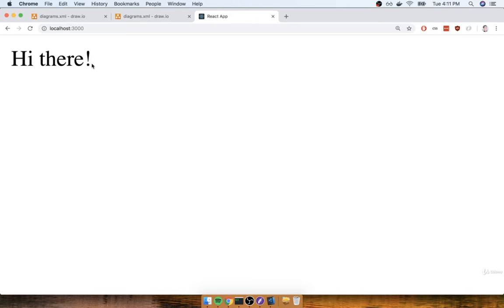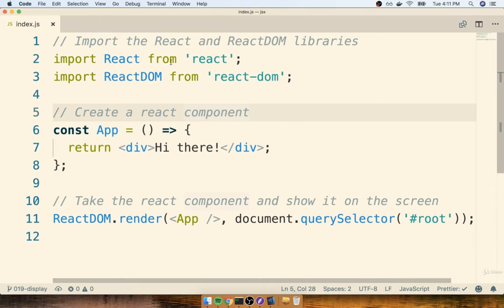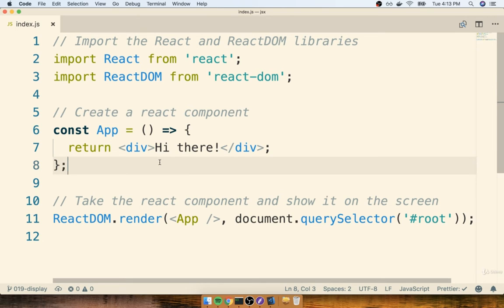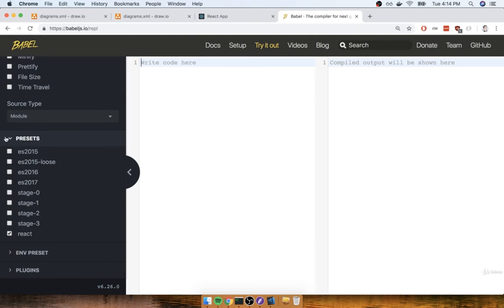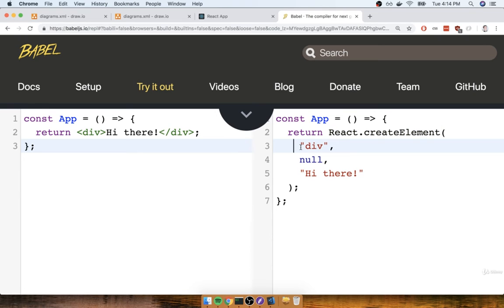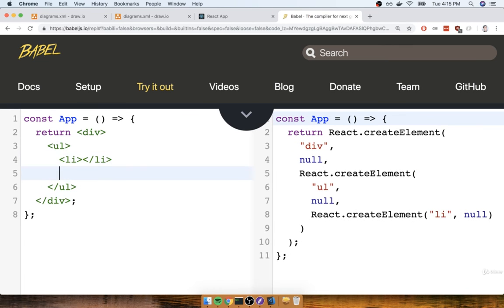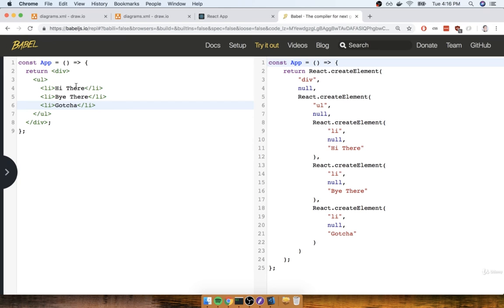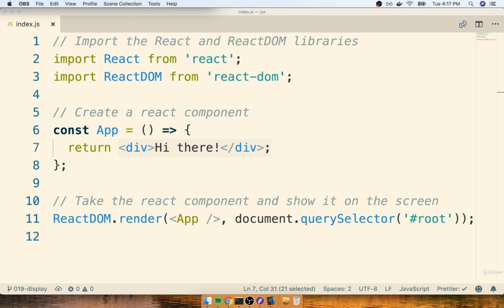2.1 What is JSX